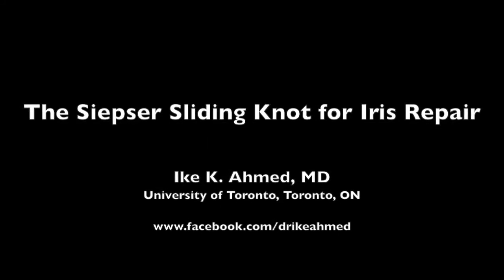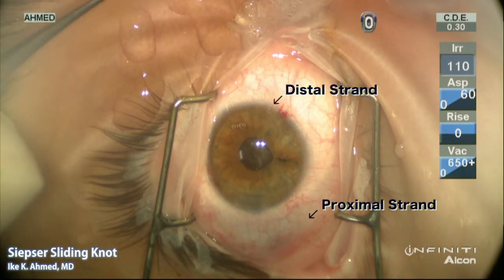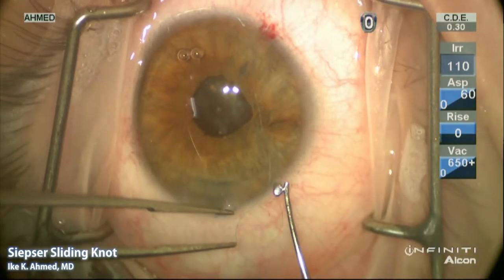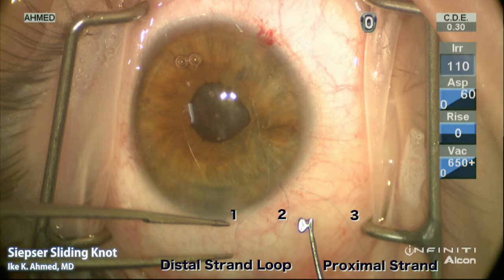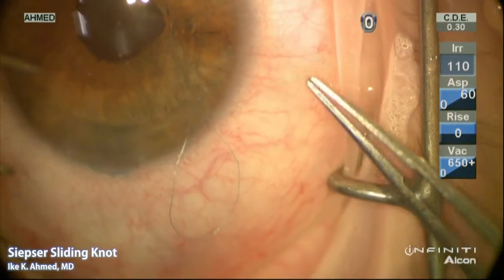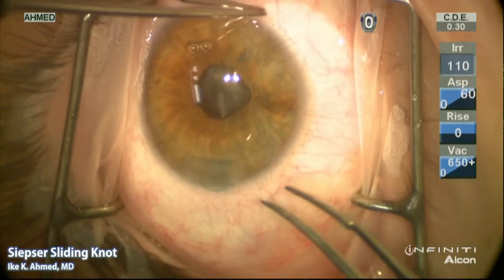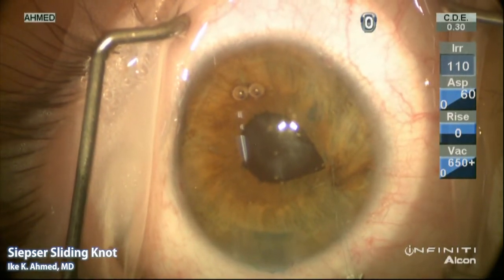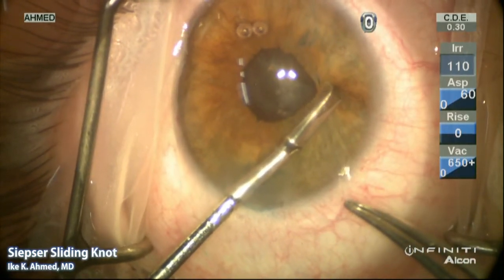Surgery: Modified Seipser Sliding Knot for Iris Suturing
This video demonstrates a modification of the Seipser sliding knot to tie iris sutures for iris defects.

Surgeon: Dr. Ike K. Ahmed, University of Toronto, Canada